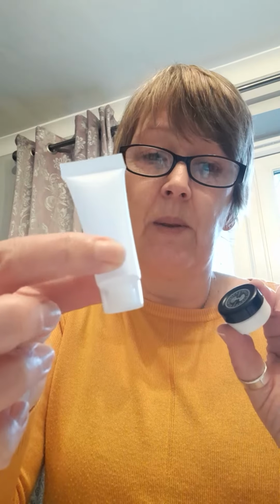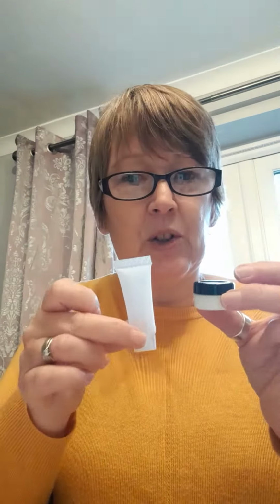it's the little things...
ways to send out samples